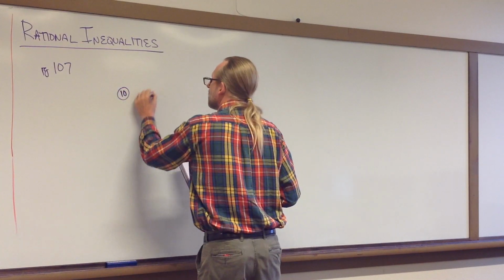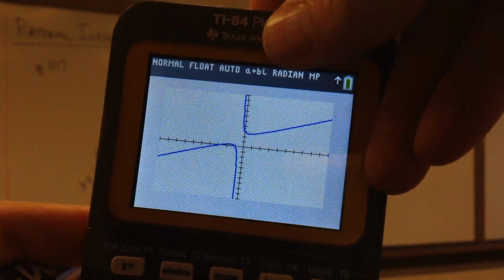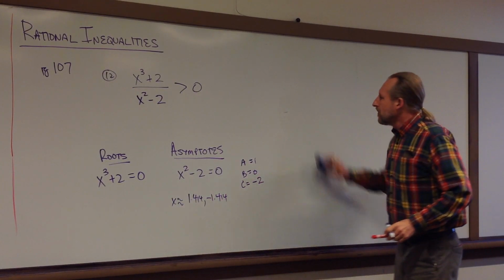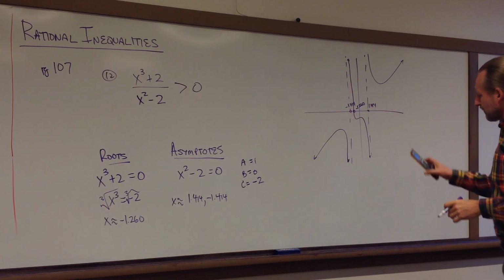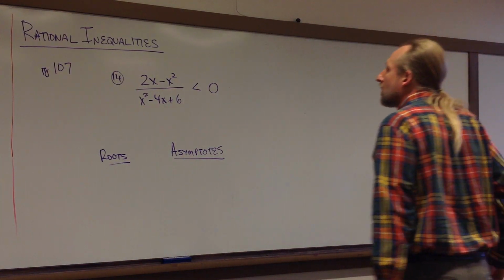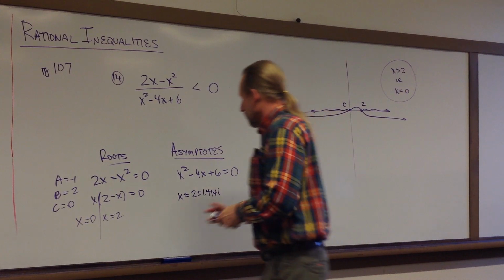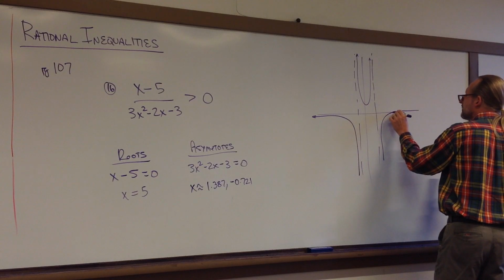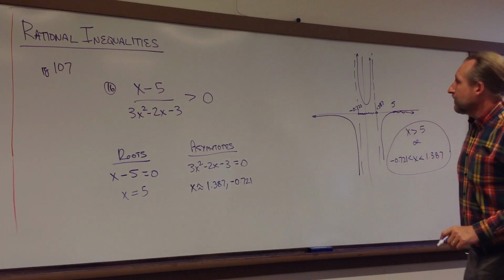Section 2 4 Part 2 (Week 6)